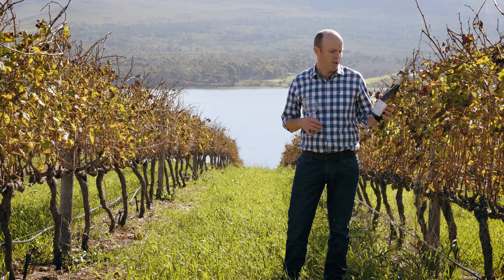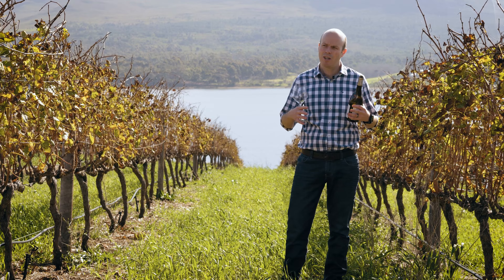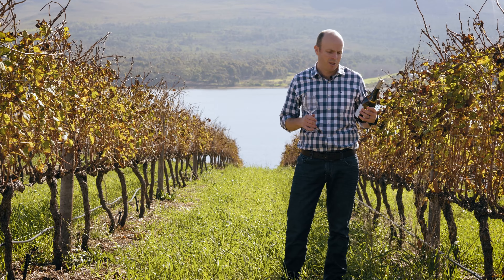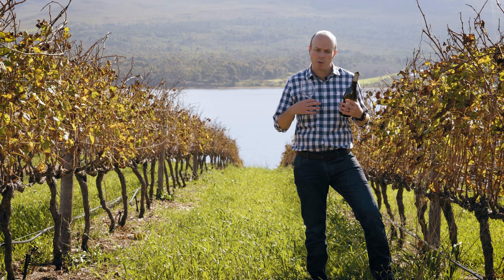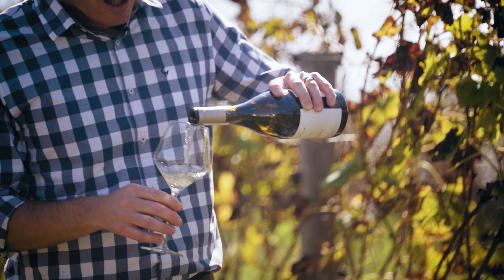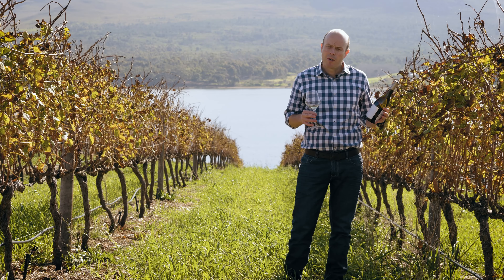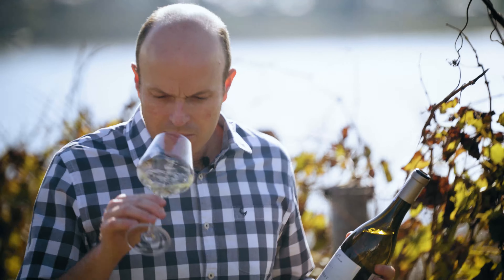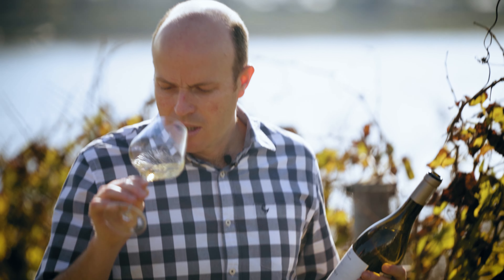Winemakers Tasting Note | Benguela Cove Chardonnay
Taste pure South African sunshine in each sip…
Discover a Chardonnay with straw gold hues and aromas of hazelnut, shortbread, peach, and yellow apple that awaken your senses and generously follows through on the palate.